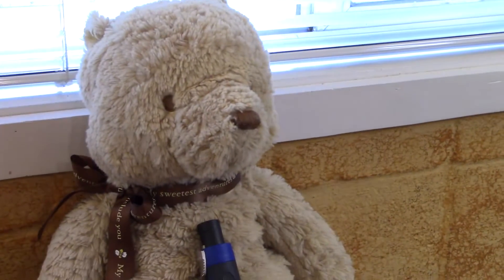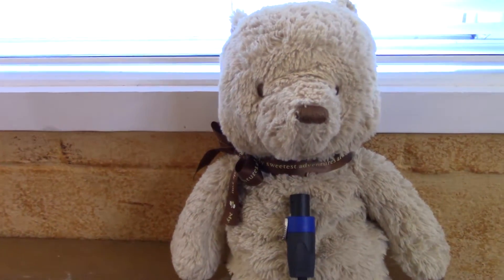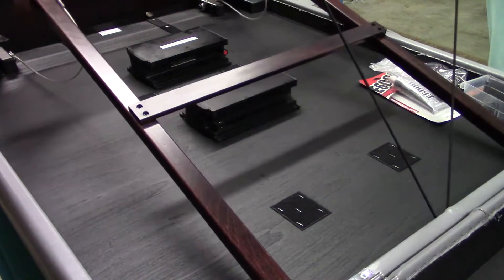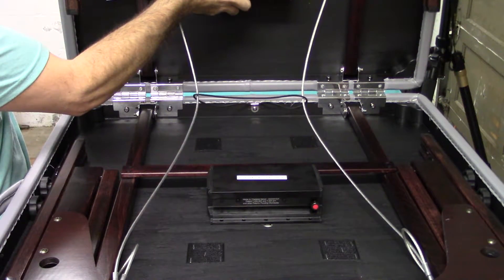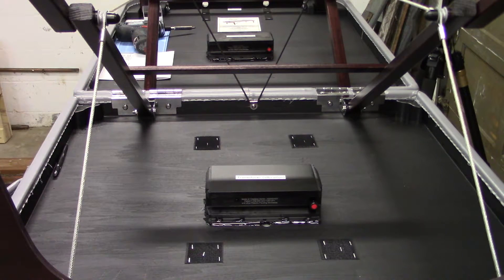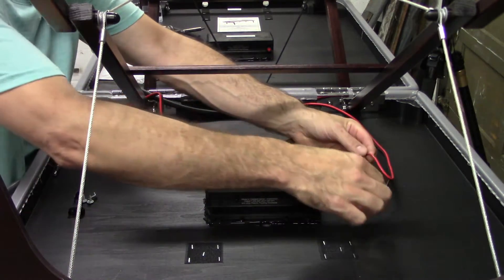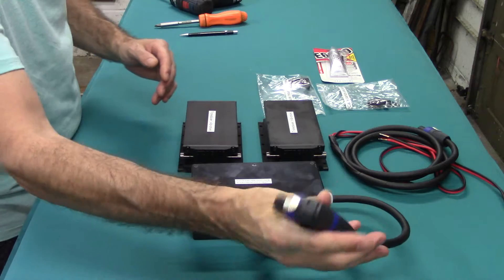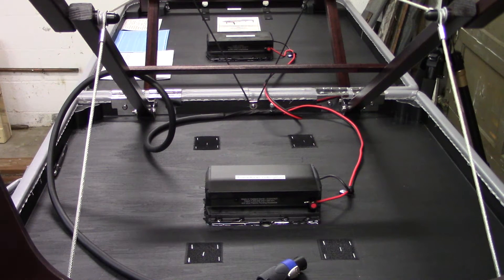transducer mounting 2020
how to install the IBeam transducers to a massage table